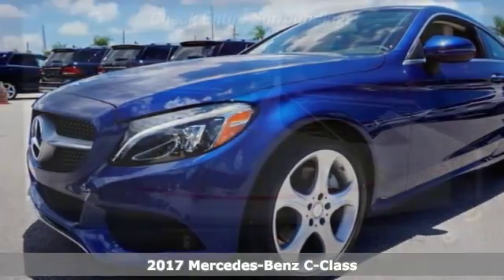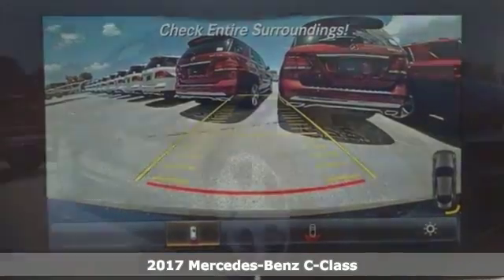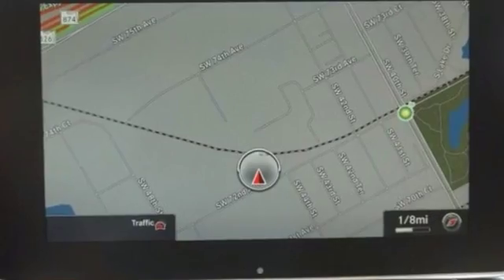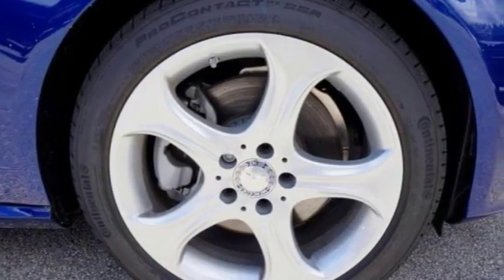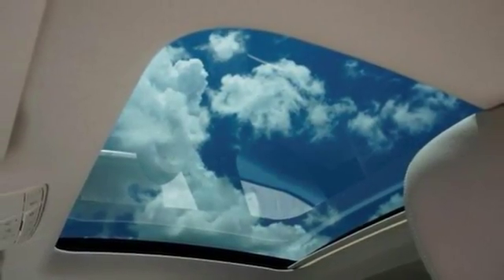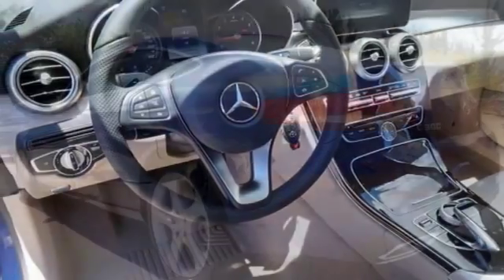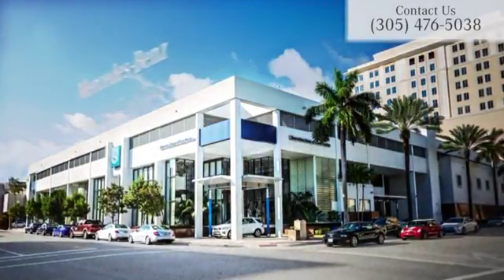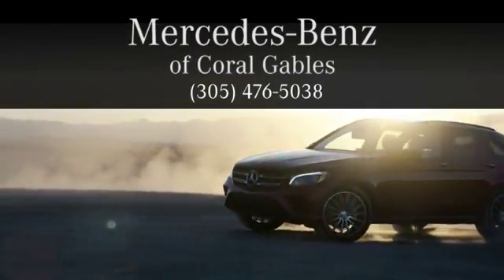New 2017 Mercedes-Benz C-Class Miami FL Coral Gables, FL HF325424 - SOLD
Year: 2017
Make: Mercedes-Benz
Model: C-Class
Trim: C300
Engine: 4 Cyl. 2.0 L
Transmission: Automatic
Color: Brilliant Blue
Interior: Beige
Stock #: HF325424
VIN: WDDWJ4JB2HF325424

Address:
300 Almeria Avenue